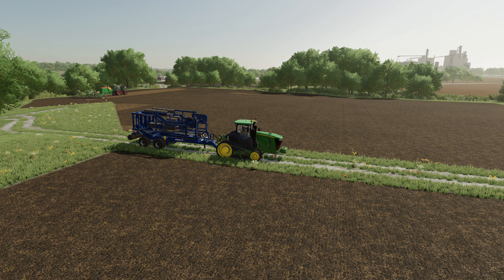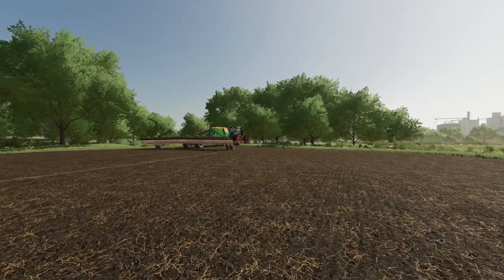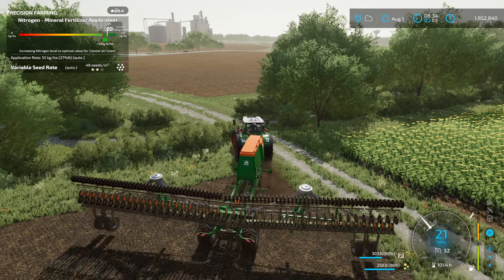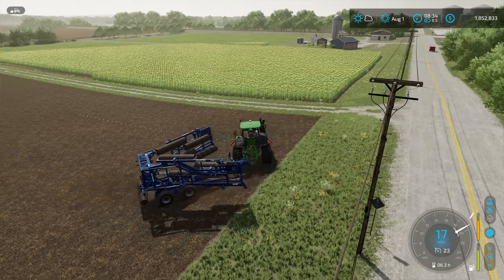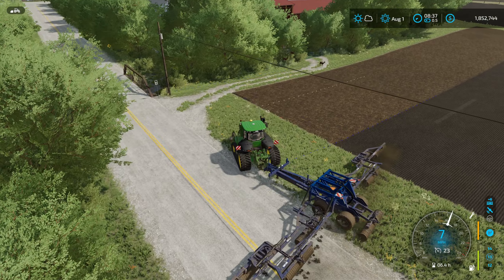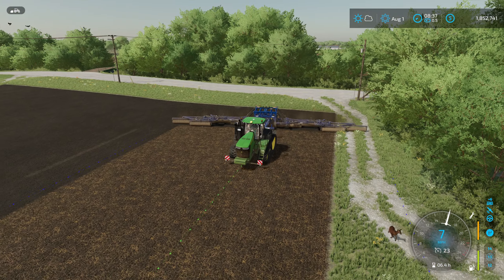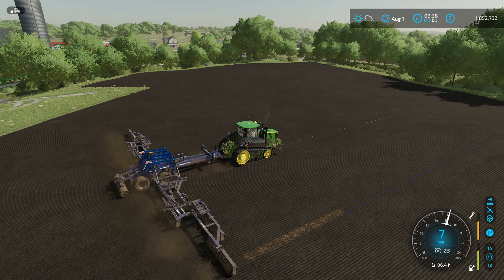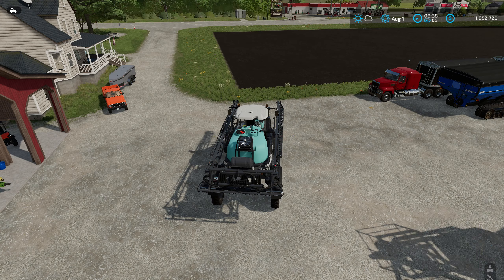Farming Simulator 22 Let's Play ish #93 Rolling Canola on Elmcreek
It is time to get into FS22 will be on Elmcreek for this lets play ish as I stream on over on twitch  on the same map the youtube episodes will not be a full lets play thats why its called ish

30 day Prime Trial

Partnered with